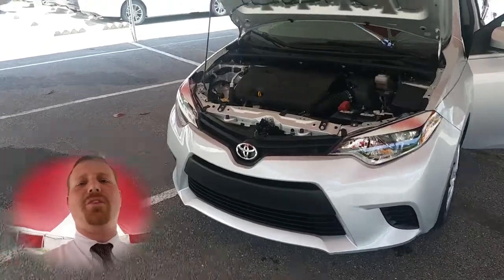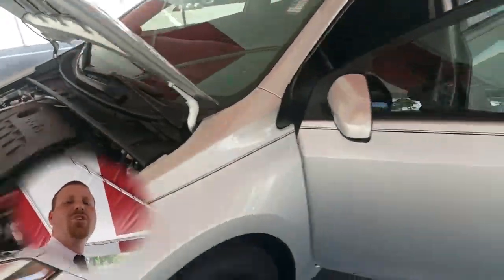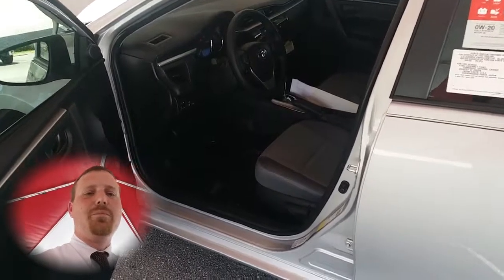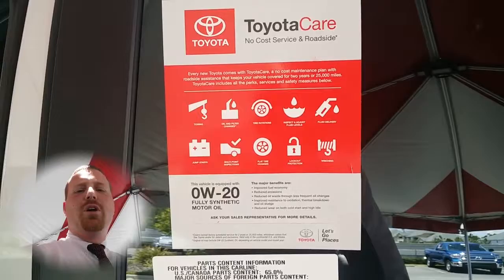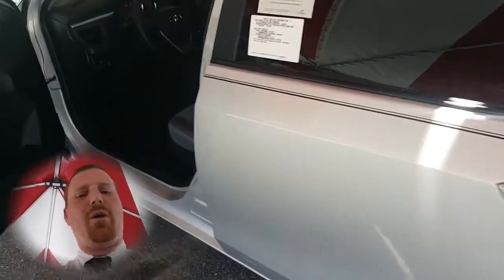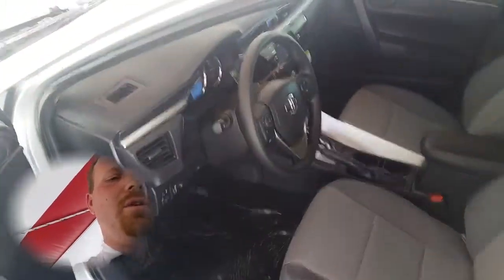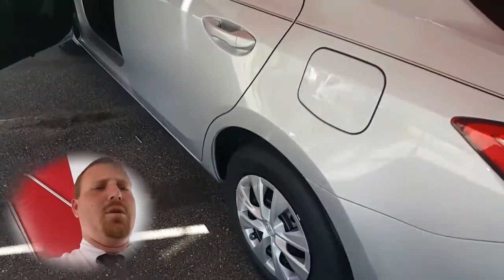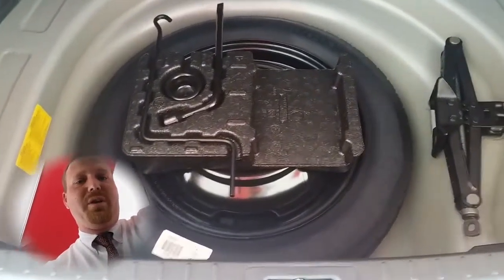2016 Corolla L Model Overview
Basic walkaround on the 2016 L model Corolla.